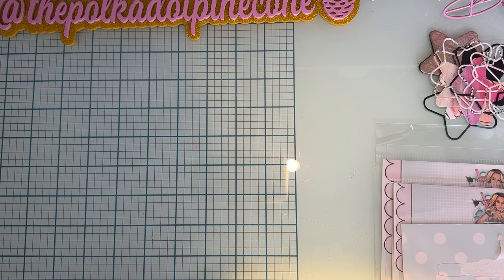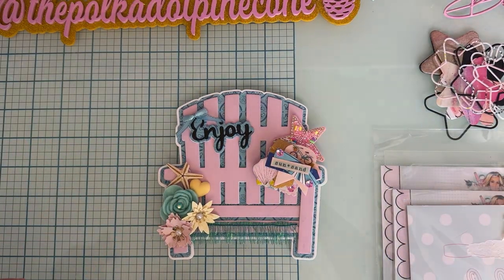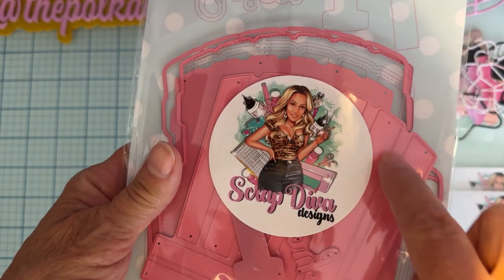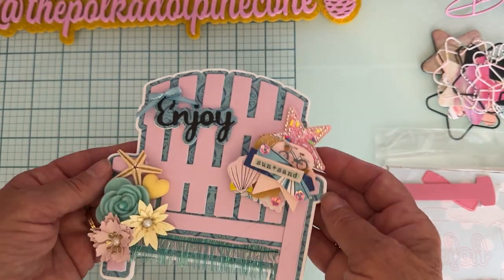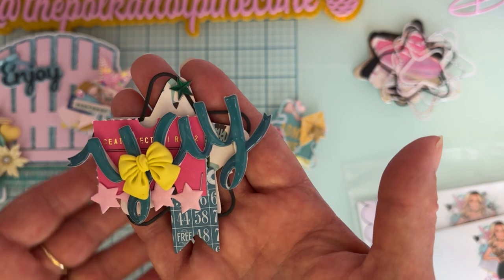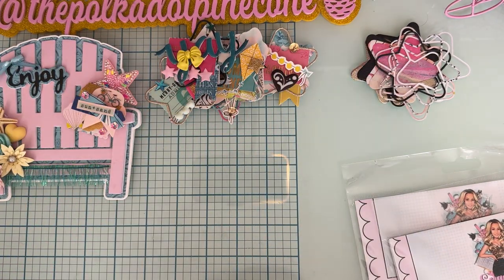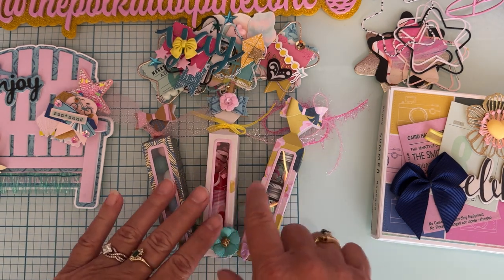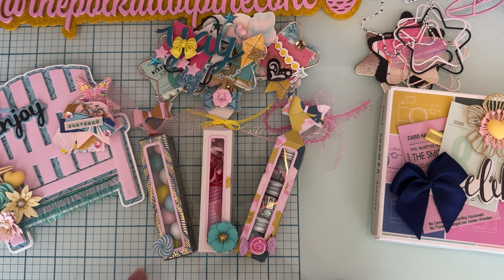Scrapdiva designs project shares for June